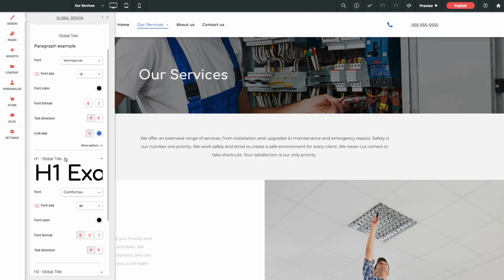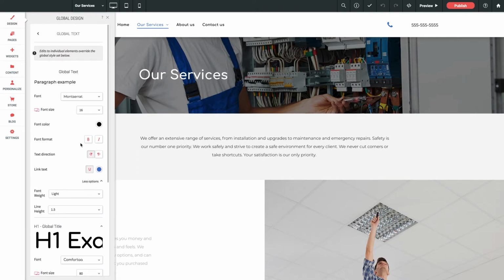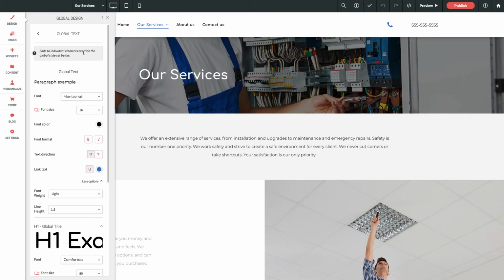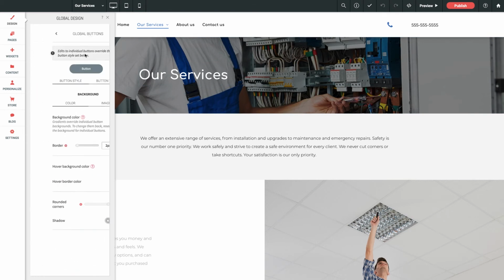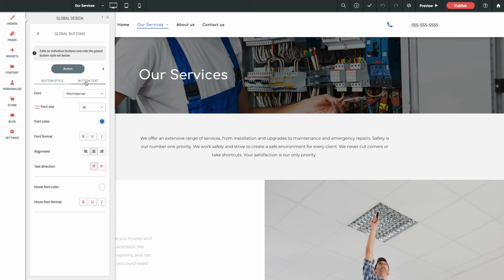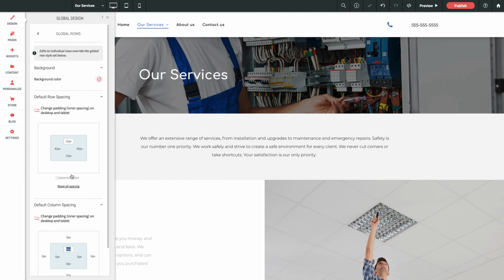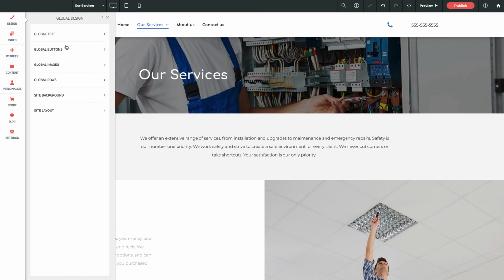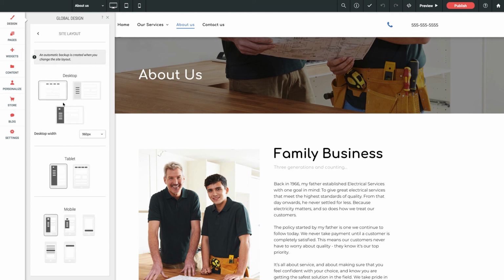2A Algemene instellingen uitgelegd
Leer meer over de algemene instellingen van je website.